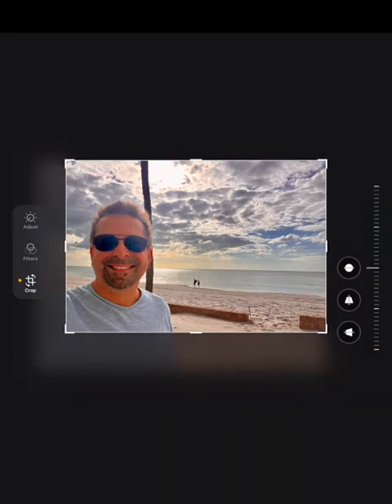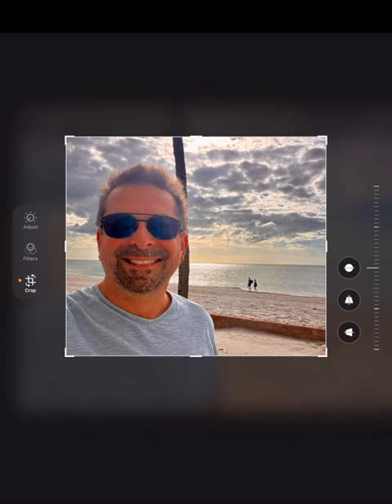Photo Composition - how to get good photos for dating apps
Unlock the secrets of captivating photo composition in this tutorial, perfect for both beginners and experienced photographers. With my straightforward techniques, you'll transform your photos into engaging masterpieces. Learn the art of composition, from the rule of thirds to framing and storytelling, and elevate your selfie and photo game.

Whether you're looking to enhance your selfie skills or create stunning compositions, this video has you covered.